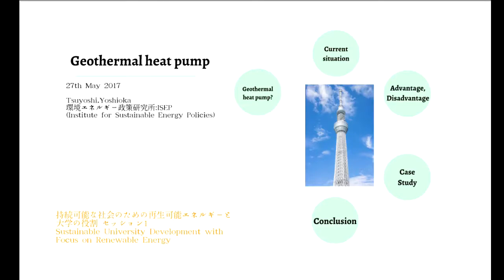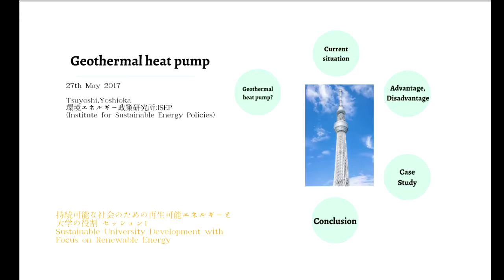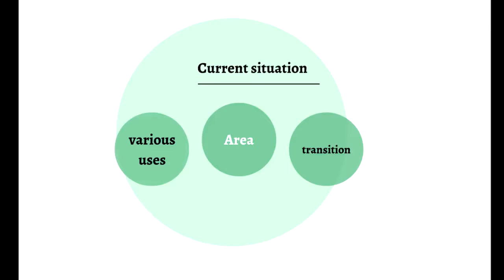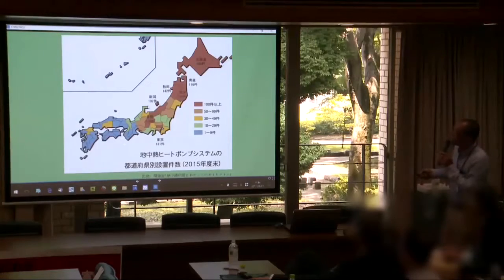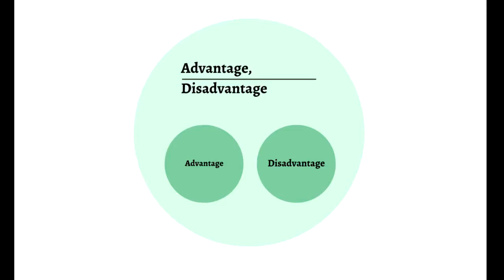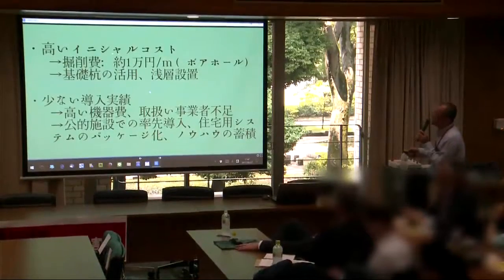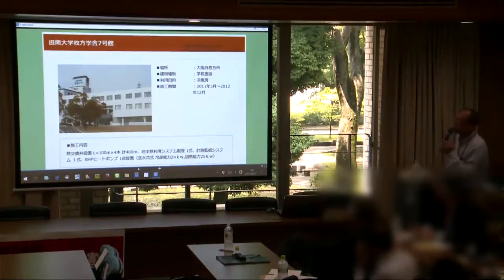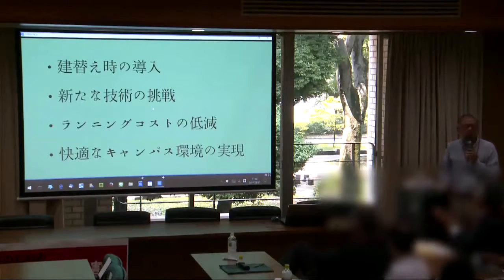SUDre2017: Ground source heat pumps, Dr. Tsuyoshi Yoshioka, Project Manager ISEP, Tokyo, 27 May 2017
Dr. Tsuyoshi Yoshioka, Project Manager at Institute for Sustainable Energy Policy
“Ground source heat pumps” (English interpretation)

■ Workshop ■ Sustainable University Development with Focus on Renewable Energy - How universities can promote sustainability through renewable energy – 27th May 2017, International Christian University, Tokyo, Japan
■ Key aspects ■ What could universities do to switch to renewable energy?

The workshop is co-organized by E. Hitzer, M. Langagner, N. Nobyuki, T. Kibe (all from ICU) and by G.C. Kimura (Sophia Univ.), Y. Ayukawa (CUC), M. Mogi (Tokyo Kasei Univ.), M. Shukuya (Tokyo City Univ.). and J. Raupach (Ritsumeikan Univ.).
We are grateful for financial support from the Japan ICU Foundation and the German JSPS Alumni Association. Cooperation: Teaspoons of Change Advantage Austria Japan